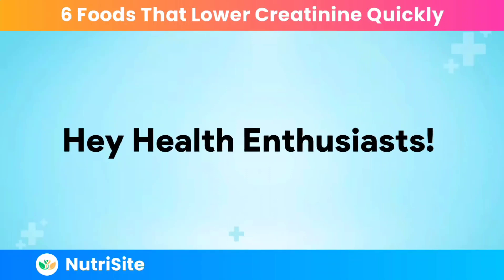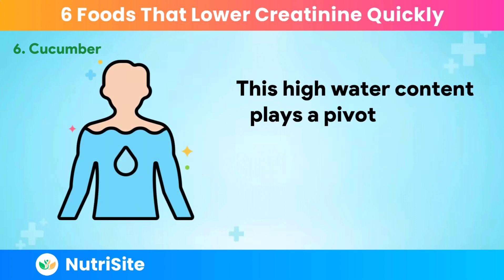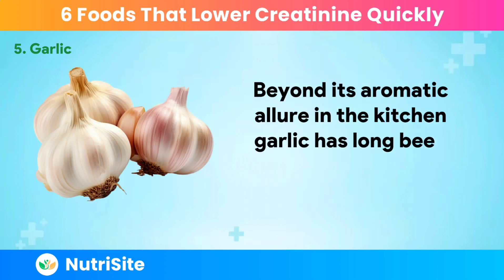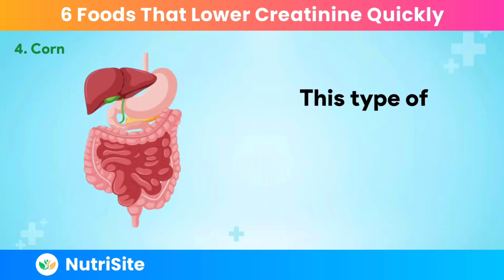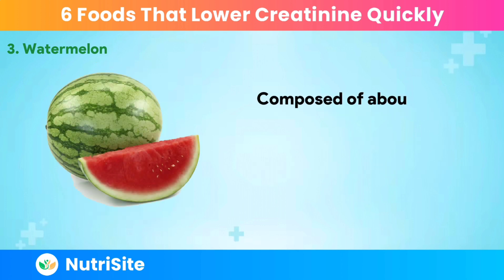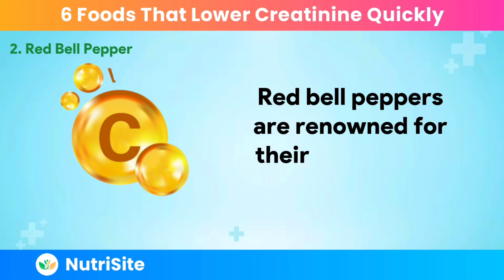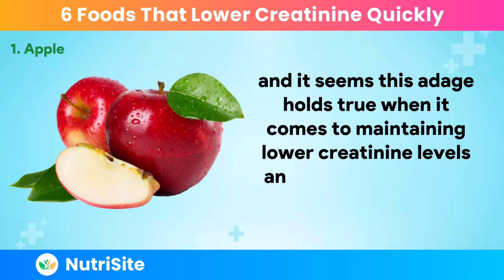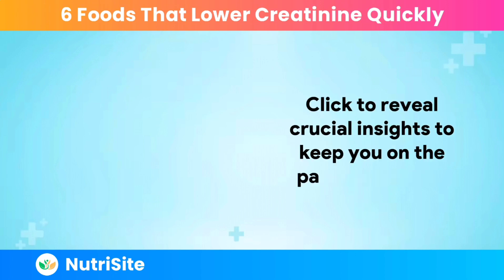The ULTIMATE Guide to Lowering Creatinine Naturally: Save Your Kidneys Now!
Are you looking for natural ways to lower your creatinine levels and improve your kidney health? If so, you've come to the right place. In this video, I will show you the ULTIMATE guide to lowering creatinine naturally, without any supplements or medications. You will learn what creatinine is, what causes high creatinine levels, and how to reduce them with simple diet and lifestyle changes. You will also discover the best foods, drinks, and herbs to support your kidneys and lower your creatinine levels. By following this guide, you will be able to save your kidneys and prevent serious complications from kidney disease. Don't miss this opportunity to take control of your health and lower your creatinine levels naturally.